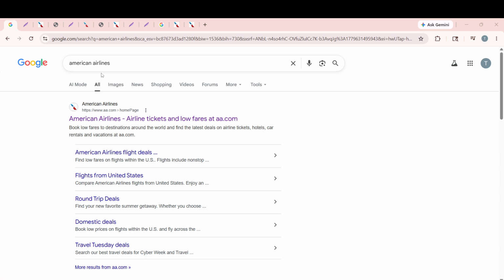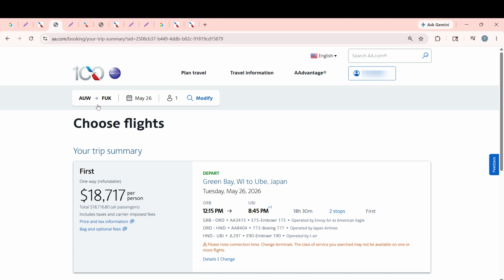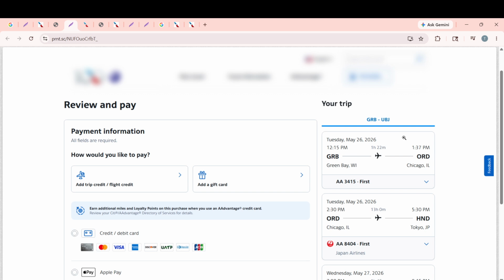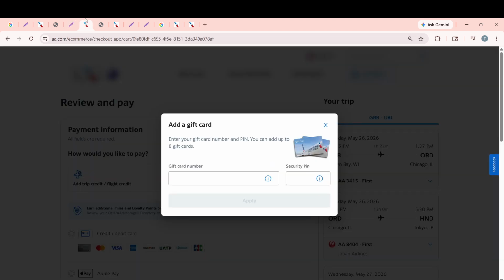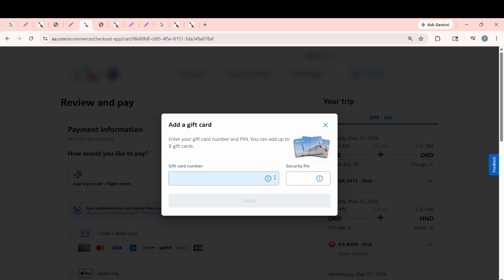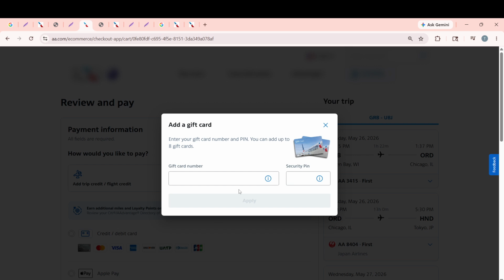How to Use an American Airlines Gift Card [2026 Full Guide]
How to Use an American Airlines Gift Card

In this video, we show you exactly how to use an American Airlines Gift Card effectively. Understanding how to redeem your gift card not only enhances your travel experience but also maximizes the value of your purchase.

We explore the various options available for applying gift card balances towards flights, upgrades, and additional services. By mastering this process, you can streamline your booking and enjoy a more rewarding travel journey.

Technical Specs:
Software: American Airlines; Feature: Gift Card Redemption.

How to Use an American Airlines Gift Card, redeem American Airlines gift card, using gift card for flights, American Airlines gift card redemption, travel rewards tips, American Airlines tutorial, flight booking tips, maximizing travel value, gift card management, American Airlines guide, travel spending tips, American Airlines services, redeeming gift cards, gift card balance usage, enhance travel experience